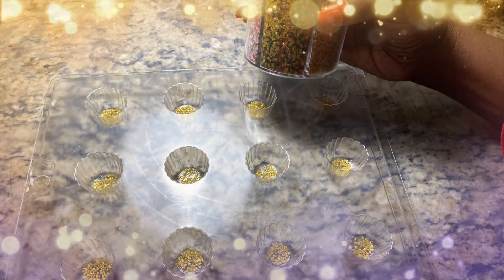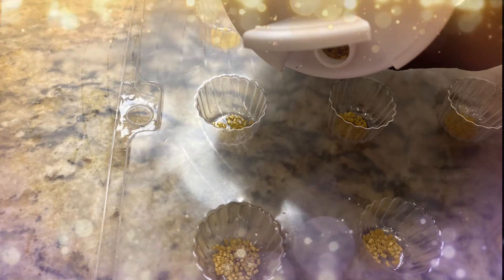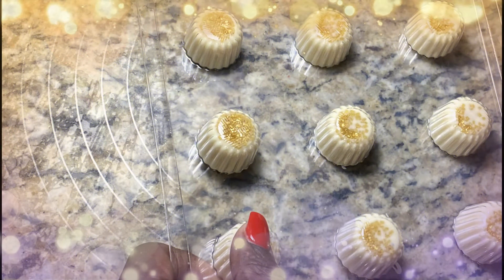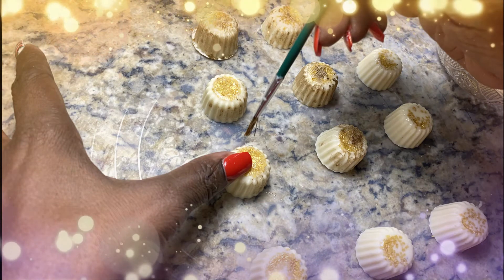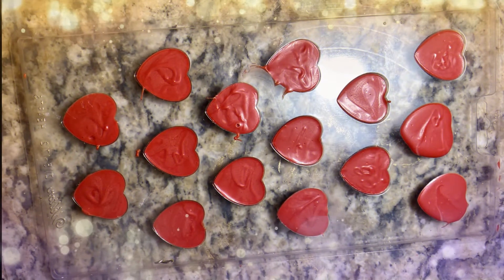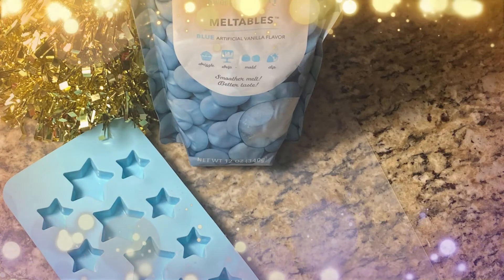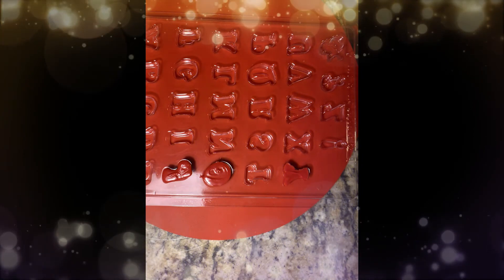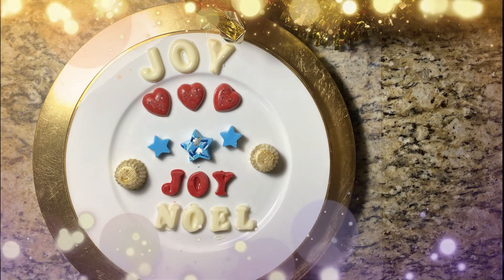How to Make the Best Christmas Chocolate Decorative Candy for Cookies, Cakes, Cocoa Bombs, and more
In this tutorial, you will learn how to make decorative molded chocolates that are easy to make when you know how to use a chocolate mold! Paint different details inside the chocolate candy mold using colored candy coatings.

Music Info: Upbeat Christmas - AShamaluevMusic.
Intro Animation: @karlosnun